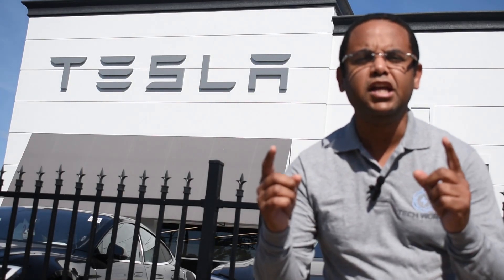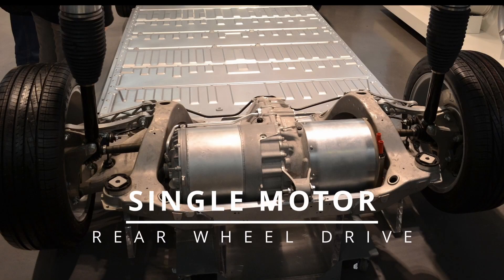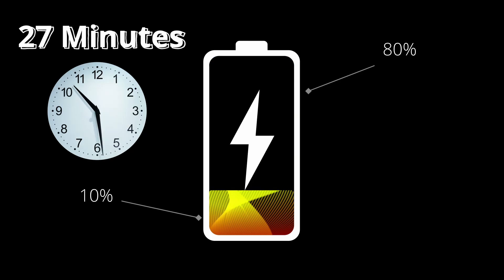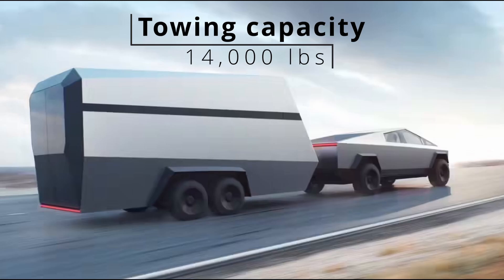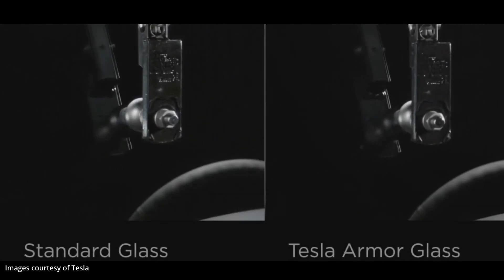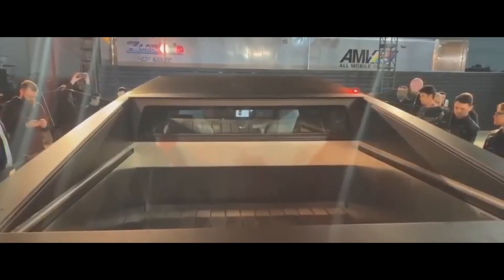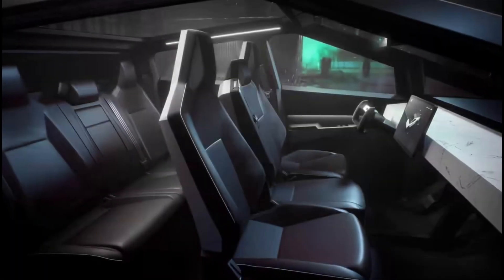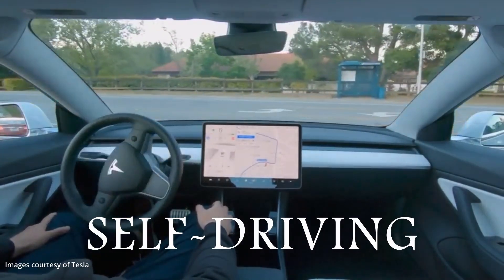Tesla Review: Tesla Cybertruck is a Beast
Tesla is one of the most important Electric Vehicle manufacturer in the world. They had shock the automobile industry with their EVs. And on November 2019, Tesla presented the all-electric pickup truck, the Cybertruck!

This revolutionary truck will be offered in three different trims:

Cybertruck Single Motor, equipped with Rear Wheel Drive, 250 miles of range, battery capacity 100kw, able to charge from 10% to 80% in 22 minutes at a fast charging rate of 250kw or higher, goes from 0 to 60 in 6.5 seconds, payload capacity of 3,500 lbs, towing capacity 7,500 lbs, selling price $39,900 before incentives.

Cybertruck Dual Motor, equipped with All-Wheel-Drive, 300 miles of range, battery capacity 120kw, able to charge from 10% to 80% in 27 minutes at a fast charging rate of 250kw or higher, goes from 0 to 60 in 4.5 seconds, payload capacity of 3,500 lbs, towing capacity 10,000 lbs, selling price $49,900 before incentives.

Cybertruck Tri Motor, equipped with All-Wheel-Drive, 500 miles of range, battery capacity 200kw, able to charge from 10% to 80% in 44 minutes at a fast charging rate of 250kw or higher, goes from 0 to 60 in 2.9 seconds, payload capacity of 3,500 lbs, towing capacity 14,000 lbs, selling price $69,900 before incentives.

The standard features included in all trim, are:

Exoskeleton; Tesla moved the mass of the truck to the outside, being able to get a thicker skin equipped with ultra hard stainless steel. Tesla states that the Cybertruck skin is bullet-proof. They have also said that they are using the same alloy in the Starship and the Cybertruck.

The Armor Glass; super resistant to impact, also known as transparent metal. The outer layer is comprised of borosilicate, a low-melting-point glass made from silica and boric oxide that is more resistant to thermal shock than any other common glass.

The Adaptive Air Suspension; dynamically adjust the truck suspension depending on what the load is. It is designed to increase energy efficiency, as well as to ensure a smooth ride in cases where the weight-to-load ratio is not balanced.

Off-road performance; Approach angle on 35°, departure angle of 28°, and up to 16"clearance.
Cybertruck Vault; Known in traditional trucks as the "bed". This vault measures 6.5 feet length, is a lockable exterior storage covered by a motorized tonneau that fully seals the vehicle's cargo. This vault has a volume of 100 cubic feet, and is equipped with 120v and 240 AC outlets.
It can also lower its rear enabling easy loading of motorcycles and ATVs via an integrated ramp.

An add-on option for solar panels that will charge the Cybertruck about 15 miles per day of being in the sun. Adding fold out wings would generate 30 to 40 miles per day.

In the interior, the Tesla Cybertruck combines the luxury we find in the other models plus a futuristic design inspired in sciences fiction movies, with a capacity for six seaters.

Like the rest of Tesla's lineup, the interior of the Cybertruck is dominated by a massive, centrally mounted 17 inches touchscreen through which most vehicle operations are conducted.

Also, we have the Yoke Steering Wheel; which is not round but instead constructed like the yoke of an airplane with a left and right grip.

When lowered, the Cybertruck's rolling cargo cover blocks the driver's view rearward. As a result, Tesla installed a digital rear view mirror that displays the view from a rear facing camera at the back of the vehicle.

For $7,000 you can choose the Self Driving option that adds self-driving features like automatic parking, and Tesla's Full Self Driving abilities.

giga texas tesla news tesla fsd toyota sequoia 2023